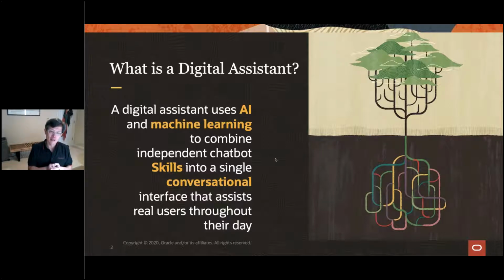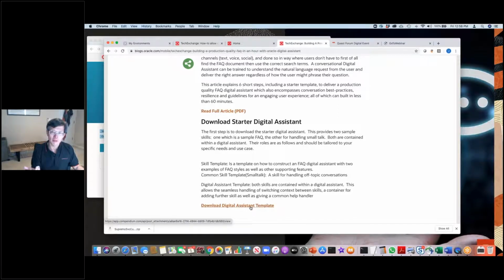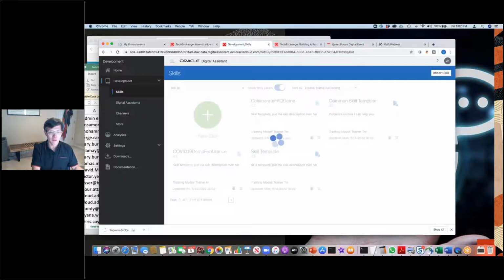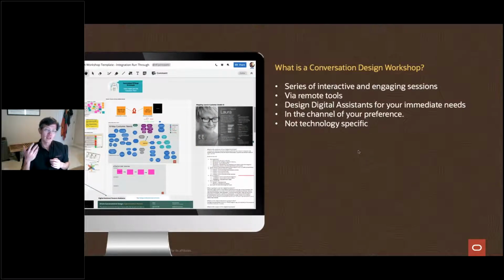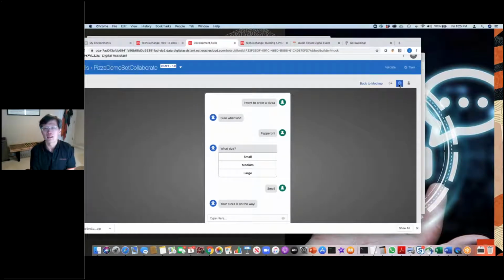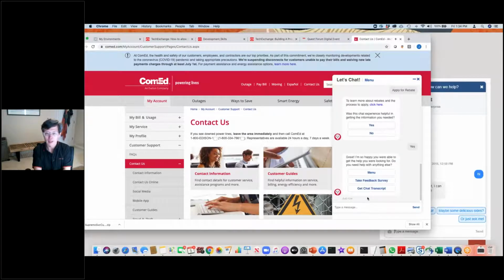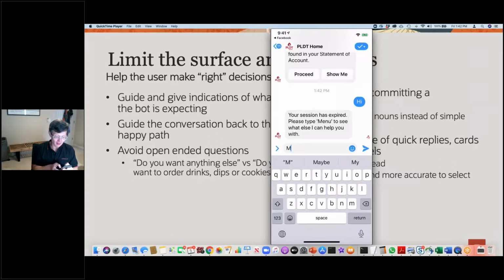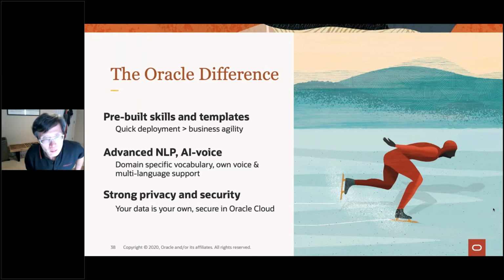Top Design Tips for Implementing Great Digital Assistants and Chatbots for Oracle Applications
The Oracle Digital Assistant will elevate your customers’ experience as they interact with a conversational bot. By applying the best practices outlined above, your digital assistant will allow customers an easy way to find answers to common questions.